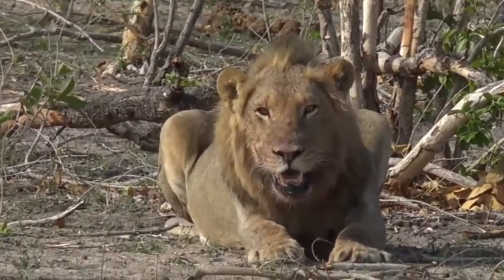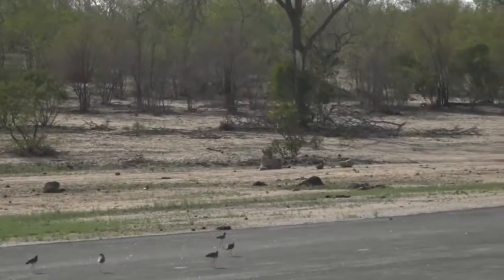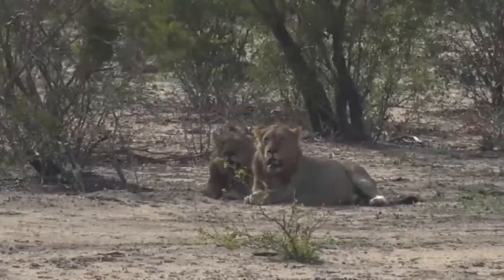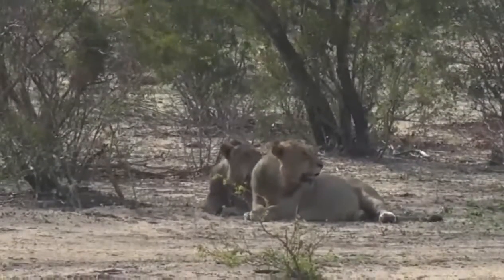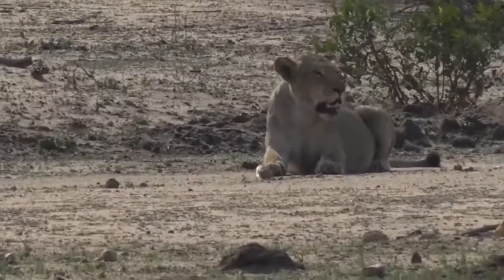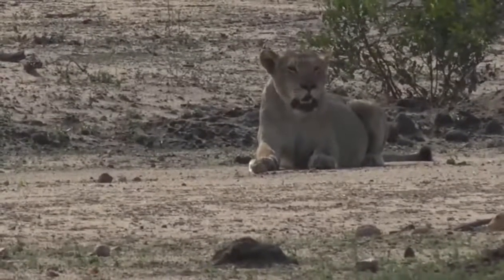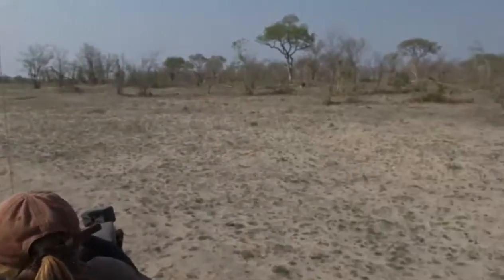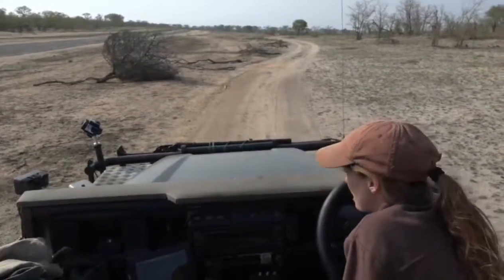Safari Live-Oct 12, 2016- Tsalala Males On The Arathusa Airstrip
Oct 12, 2016- Tsalala Males On The Arathusa Airstrip

Most videos are uploaded at 720p.